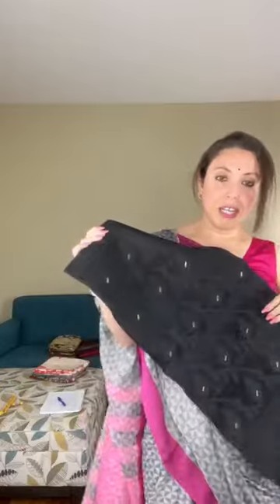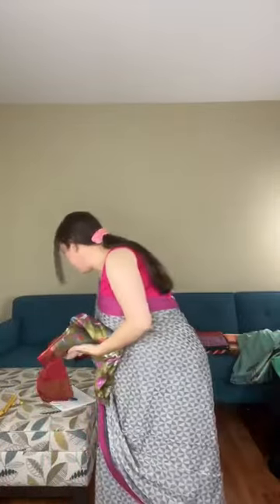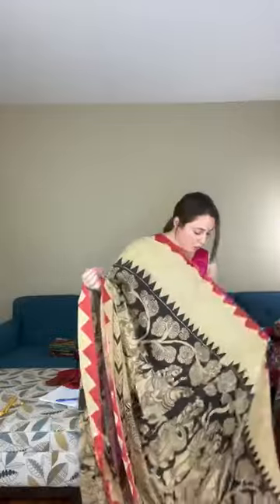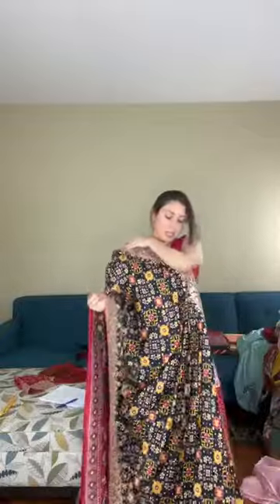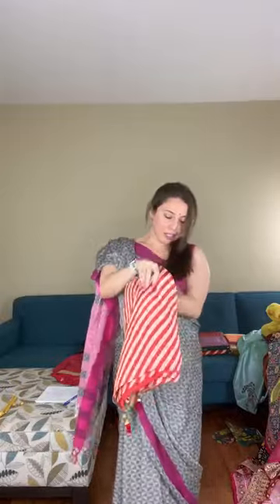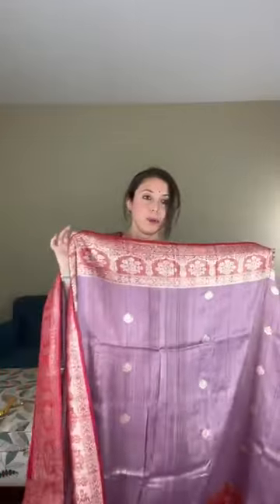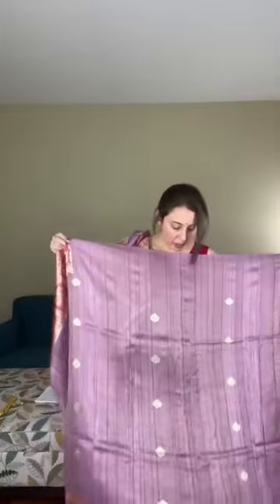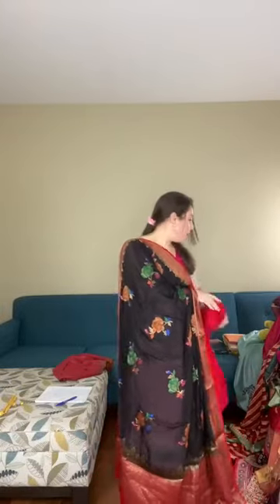Live Saree Shopping | Latest Sarees Collection | Bengal Looms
FB & IG Live Shopping Products Showcase Of Our Latest Sarees Collection. This is the recorded video of  Sep 8th, 2022 Live Event.